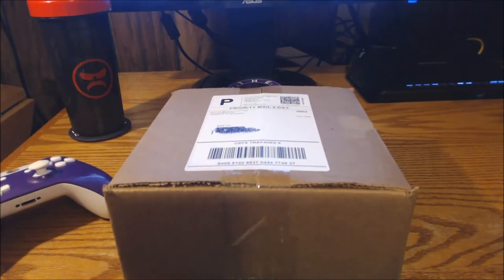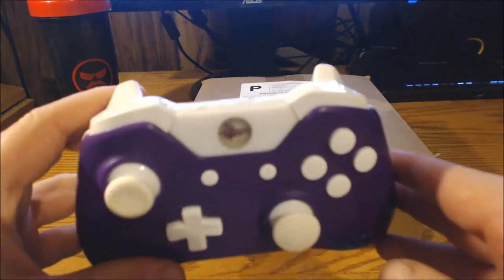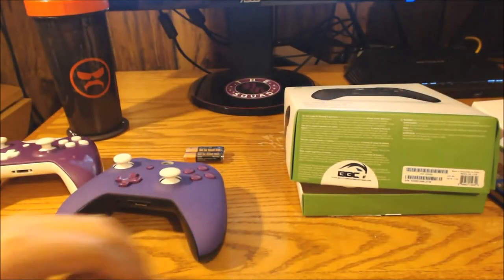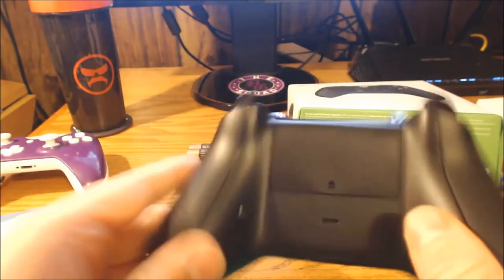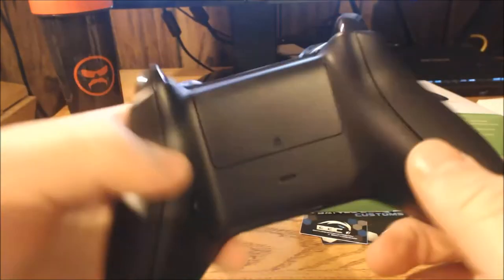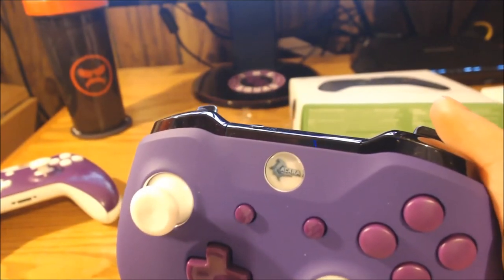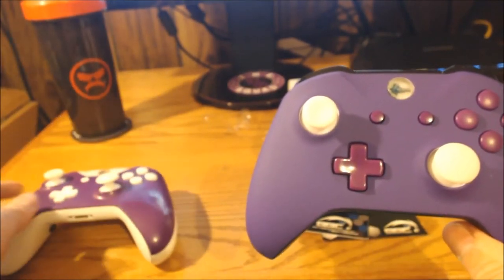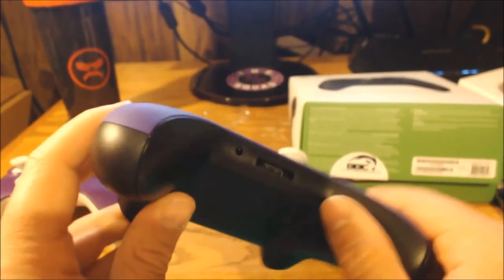Custom Battle Beaver XB1 Controller Unboxing, Scuf can't hang..RIP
Get the new and improved AcaRa Gaming Apparel

Looking to upgrade the looks of you Controllers & Consoles without breaking the bank? for all your needs on vinyl wrapping your gaming consoles & accessories.